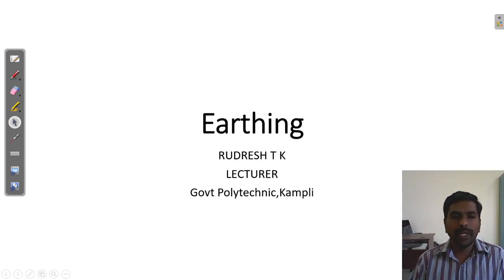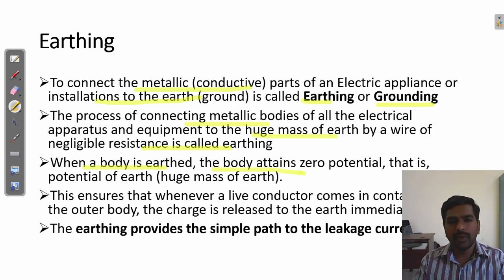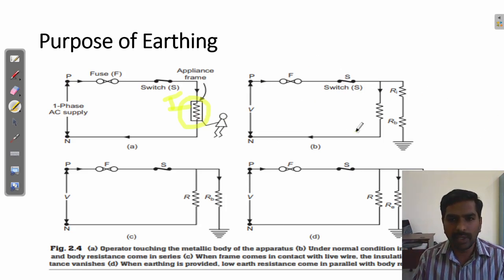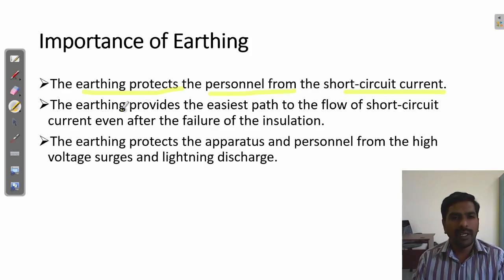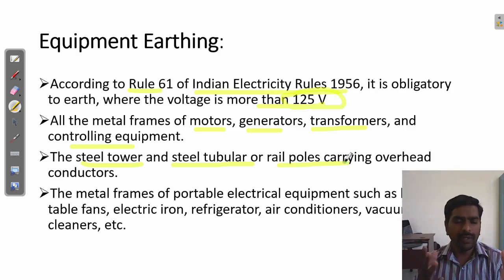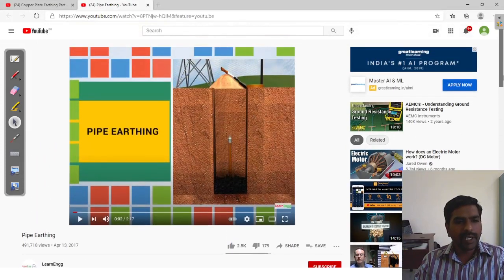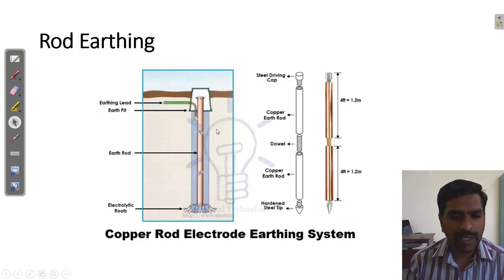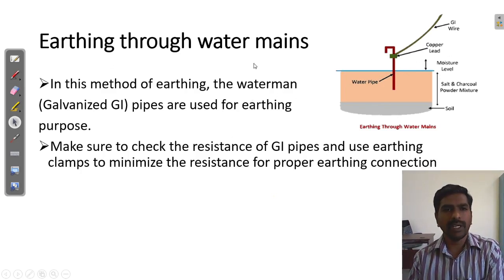Earthing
Earthing, Importance of Earthing, Methods of Earthing